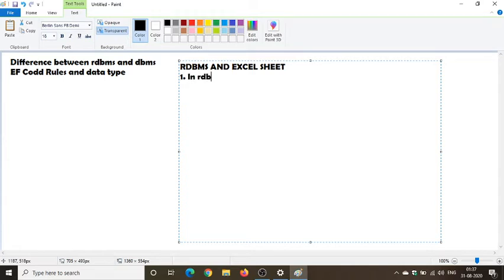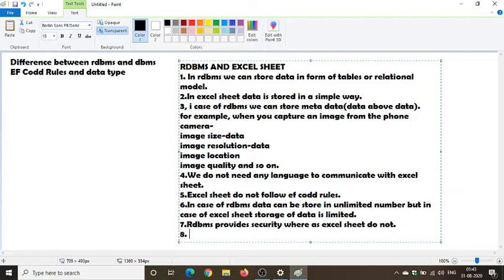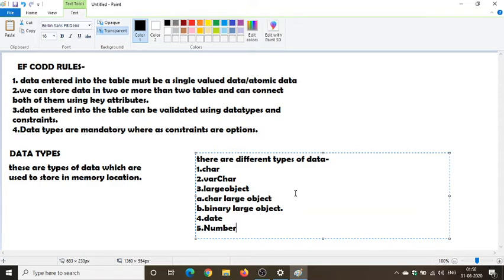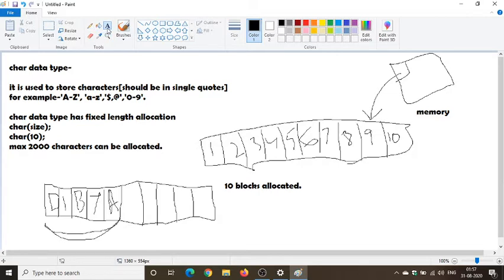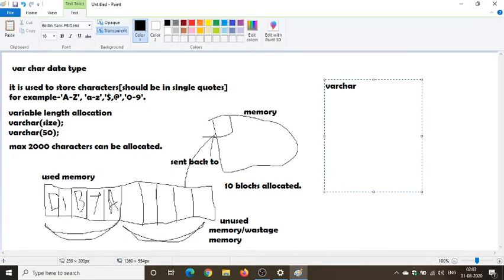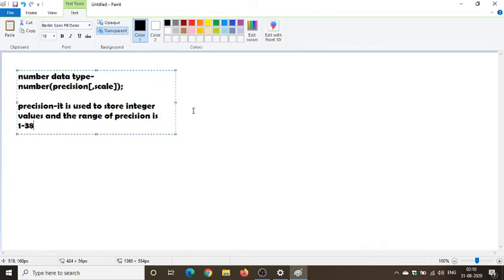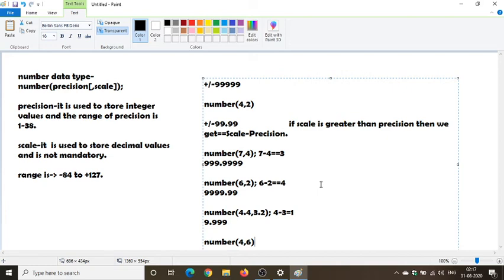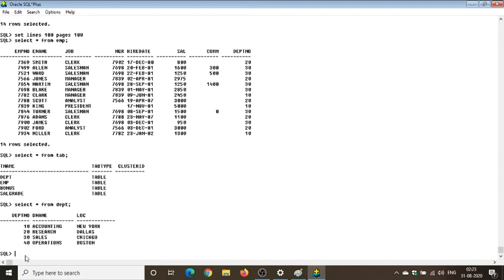Difference between RDBMS, DBMS & excel sheet, introduction to datatypes & types of datatypes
Google drive link for downloading mySQL software.